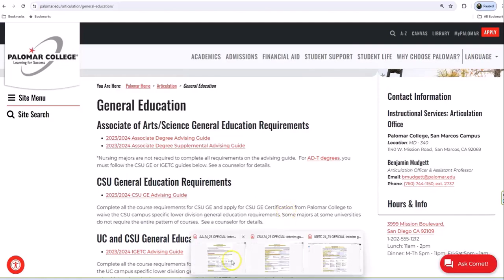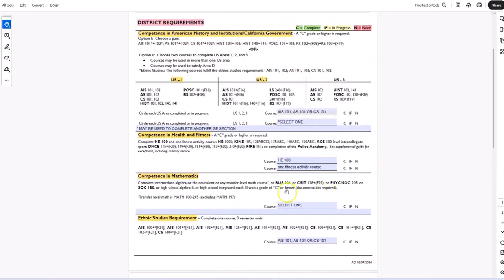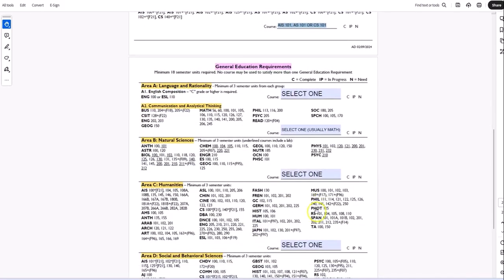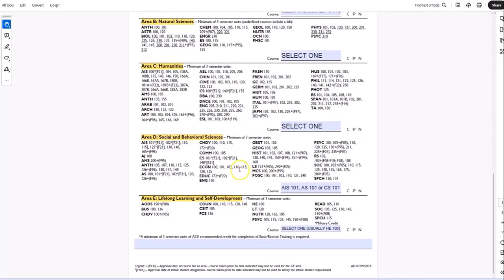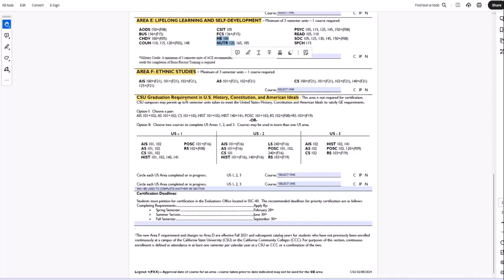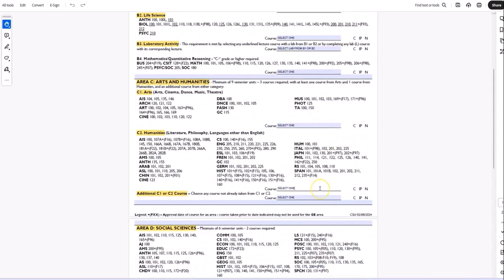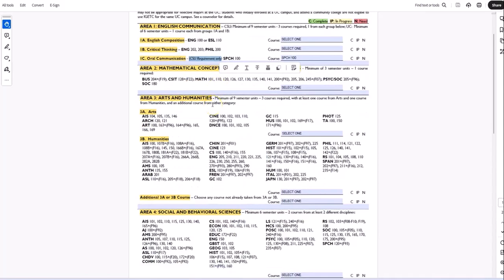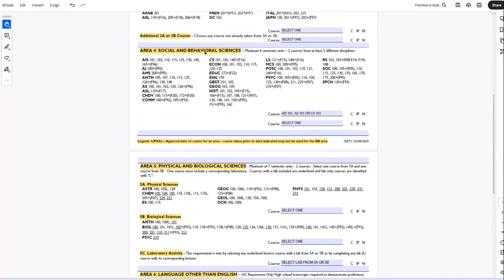Palomar College GE Patterns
Description of Palomar Colleges General Education Patterns